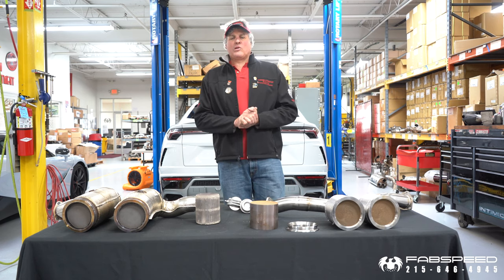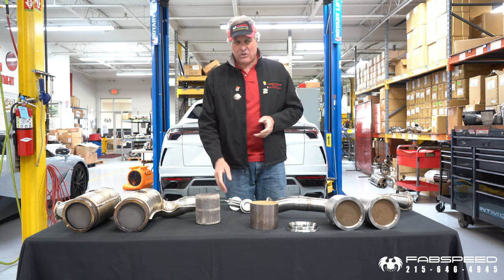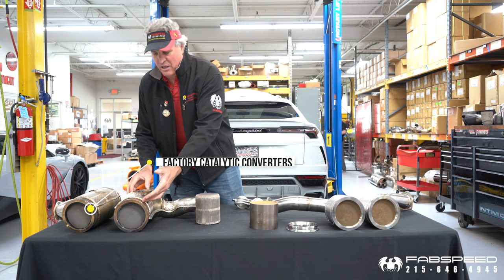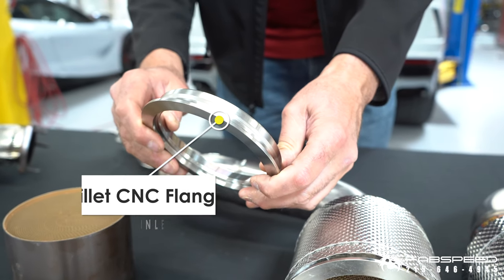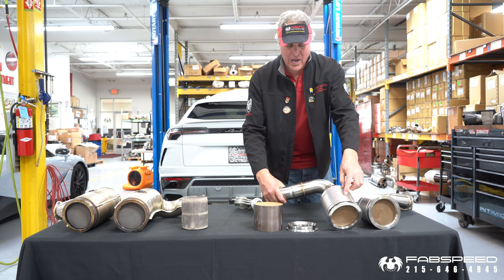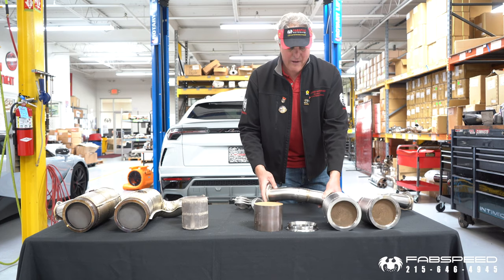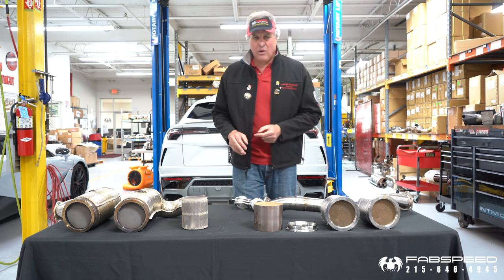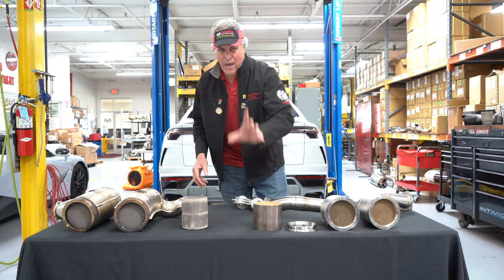Fabspeed | Lamborghini Urus Sport Catalytic Converter Explanation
At Fabspeed Motorsport we're obsessed with exhaust sound so we were psyched to share this update with the world.

Fabspeed Motorsport elevates the exotic car experience through personalized performance; offering more product options and configurations than any other exotic car tuner, allowing us to custom tailor a sound and performance solution that meets your exact needs and compliments your lifestyle.

For over 20 years, Fabspeed has been engineering and manufacturing the world's finest stainless steel high-performance exhaust systems and components, air intake products, ECU tuning, and more, specifically-tailored for high-end sports cars and exotics. From Porsche to McLaren, our expertise is unmatched and it shows in everything that we do. Our dyno-proven performance products provide an exhilarating driving experience and are backed by a Limited Lifetime Warranty.

Fabspeed strives to be a force of innovation within the industry; dedicated to maximum performance, excellent service, and true care and concern for the development of products and services for exotic car enthusiasts.

Look forward to improving your exotic car performance.

We look forward to elevating your exotic car experience!
- The Fabspeed Team